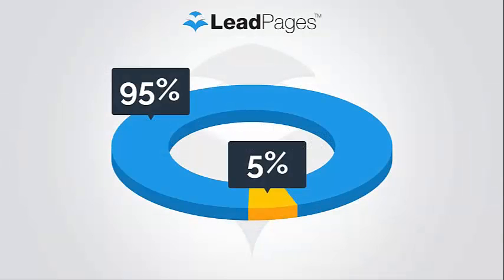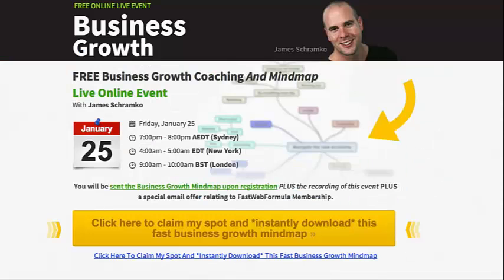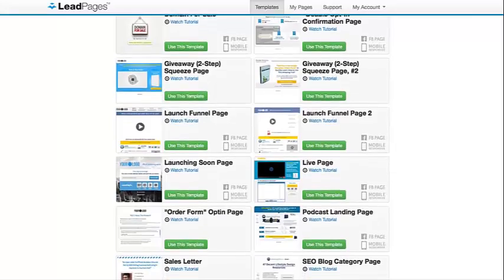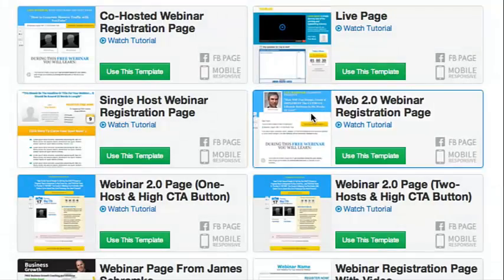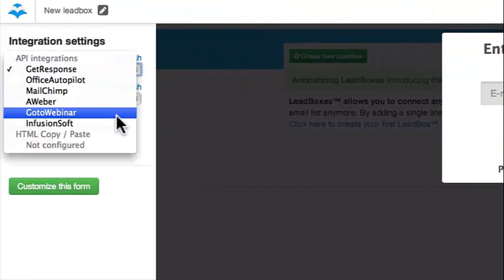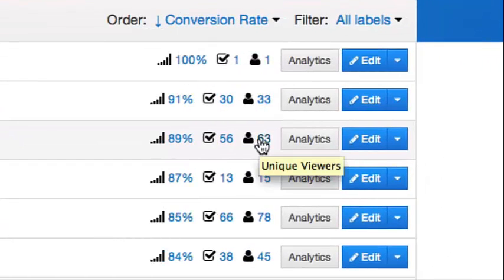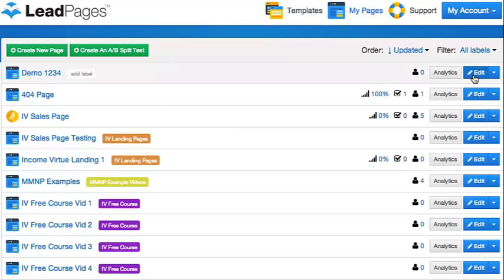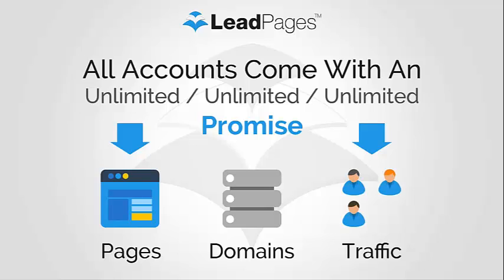How to Create Opt-In Pages Fast | Fast and Easy Squeeze Pages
How to Create Opt-In Pages Fast and Easy
I've used a number of different tools and ever wordpress themes to create opt-in pages over the years.

Some were cheap plugins that did an OK.

How to Create Squeeze Pages Fast and Easy
One was an expensive theme that is very complicated and also costs $297.
Thats why I'm thrilled with the solution I've been using for the last few months

Search Teams
How to Create Opt-In Pages Fast
How to Create Sqyeeze Pages Fast
opt-in page tools
squeeze page tools
email marketing tools
internet marketing tools
network marketing tools